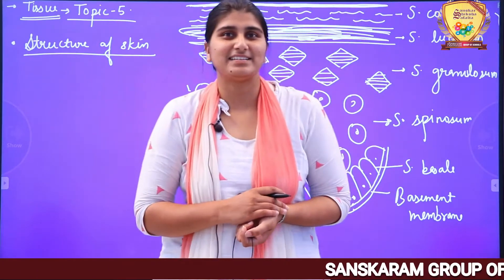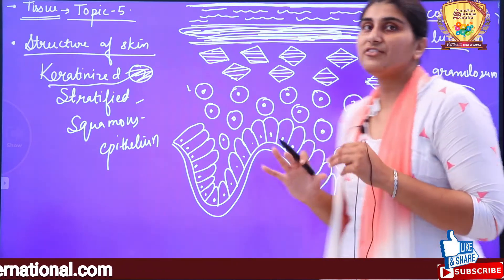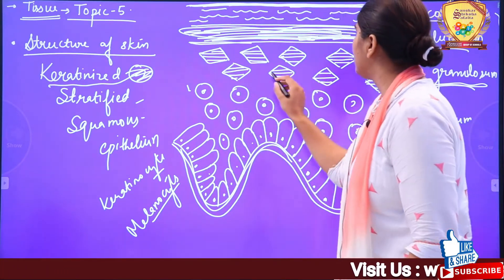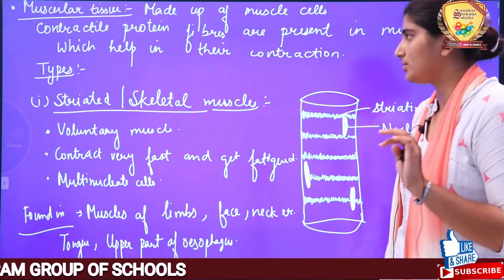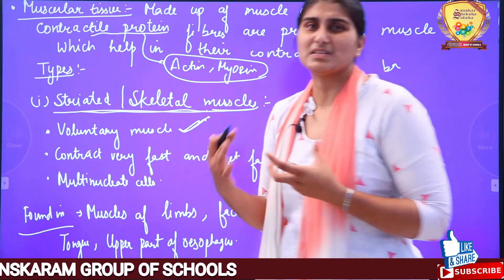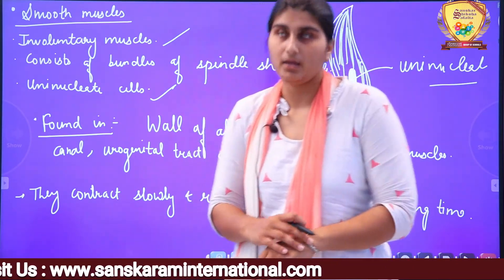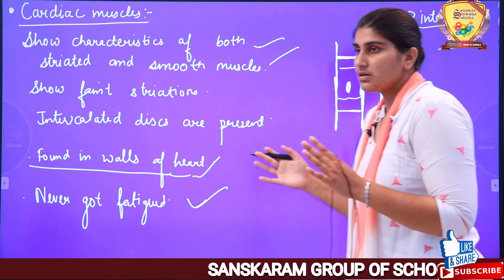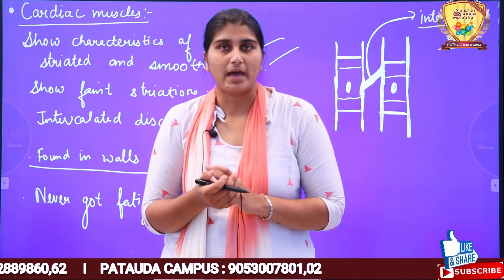Class_9th_Subject_Biology_Chapter_Name_Tissue_Topic_5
These videos are delivered by experts of their subjects. We also provide coaching classes for JEE/ NEET/ NDA/ KVPY/ NTSE/ VVM/ Olympiads.
We are awarded by Haryana Gourav Award and also we have given many selections in past.
Our students got selected in NTSE, KVPY and also qualified JEE, NDA

We are best school in Delhi NCR and provides Hostel facility at Khatiwas Branch